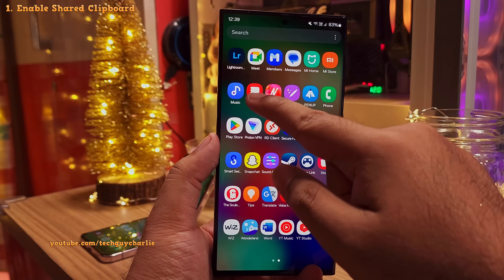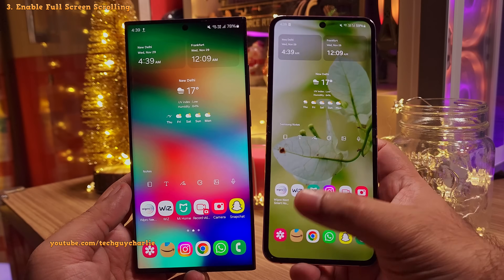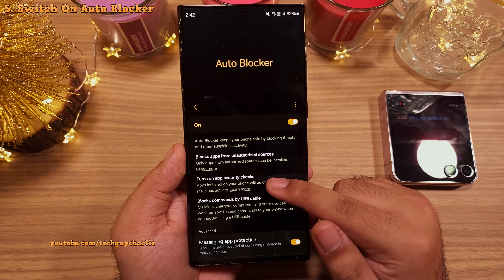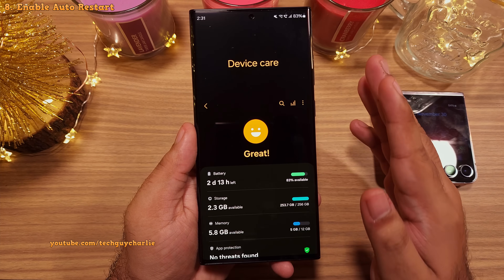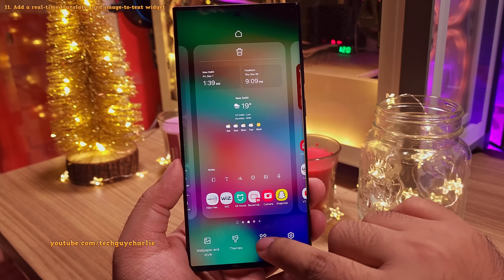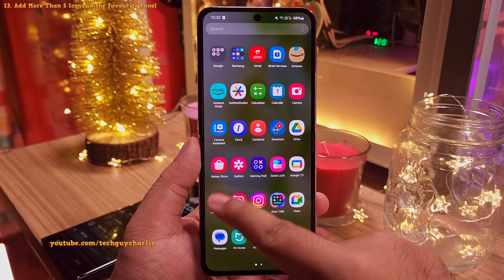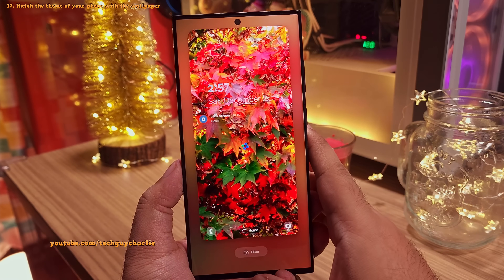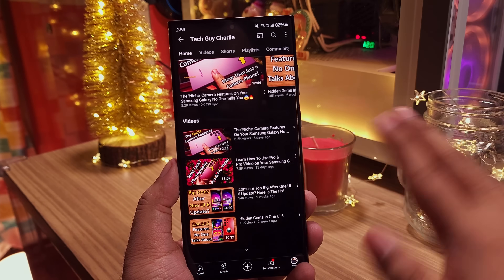Make These Important Changes On Your Samsung Galaxy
This video shows you Important and useful features and settings you should enable on your Samsung Galaxy Smartphone.
Chapters:
1. Enable Shared Clipboard: 0:00
2. Tagging Faces In Gallery: 1:15
3. Enable Full-Screen Scrolling: 2:19
4. Switch Off Essential Albums: 2:49
5. Switch On Auto Blocker: 3:43
6. Set The Performance Profile To Light: 4:34
7. Limit the maximum charge to 85%: 5:22
8. Enable Auto Restart: 6:36
9. Switch Off RAM Plus: 7:06
10. Show App Names In Edge Panel: 7:44
11. Add a real-time translator and image to text widget: 8:19
12. Combining Widgets To Save Space: 9:07
13. Add More Than 5 Icons in the Favourite Panel: 9:30
14. Change the number of icons in the Quick Panel: 11:00
15. Open Folders in Pop-Up: 11:39
16. Add a Delete Button To Screenshot Toolbar: 12:06
17. Match the theme of your phone with the wallpaper: 12:27
18. Enable Pin App: 13:00